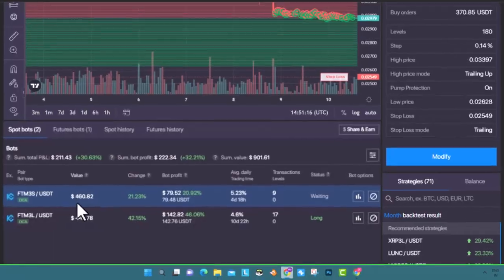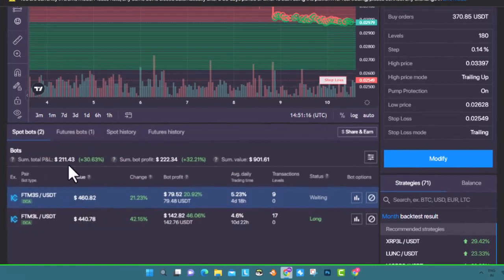Dan Hollings The Plan Review 2023 ~ My Results [Case Study]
The Plan is a step-by-step guideline on generating passive income online via crypto trading bot in bitsgap. It trains people to trade in crypto in the right way without wasting too much time, efforts and less chance of losing money.

A team of crypto experts Dan Hollings developed The Plan, and whoever is interested can sign up for it through its official here. This review addresses everything you need to know about The Plan, how it works and how you can earn from implementing it.

Dan Hollings The Plan is a system designed to generate passive income online. It’s available on the program’s official website.

According to the program’s creators, incorporating AI robots into your crypto trading bots efforts can help you earn at least $10k per month. All you have to do is download the program, follow the guidelines and start earning passive income.

Dan Hollings The Plan products are currently available for download, with the first one being free, and anyone can access them. However, other Dan Hollings The Plan products will be available by the end of sets 2022.

Dan Hollings The Plan is a program involving six critical steps to making money on crypto bots. It’s a program that has never been unveiled to the public and is therefore very unique. It takes the user through detailed guidelines for making money on the world’s largest crypto trading platform and the most passive income generating website.

The designers of this program reported that it generated more than $2 million for newbies who tried it in its early stages. These newbies sought to test the program and, despite having limited experience, went on to make millions of dollars in passive income.

The main objective of the Dan Hollings The Plan program entails following and implementing the detailed online step-by-step guideline. If you can implement the program successfully and effectively as detailed in the guidelines, you can earn a significant return on investment.

The program contains live training sessions, case studies, valuable tools, and other resources. These all work together to enable you to maximize your trading profits.

They are making the same resources available and accessible to the general public through the Dan Hollings The Plan program.

There are live sessions during the Dan Hollings The Plan . But most of the things you'll need to get started and launched is already included in the lessons and Dan Hollings The Plan VIP modules.

The Coaching session is a supplement to the current training modules inside Dan Hollings The Plan.

Timestamps:
00:00 - 00:52 - Intro
00:52 - 03:10 - What Is Dan Hollings The Plan
03:11 - 03:45 - My Results